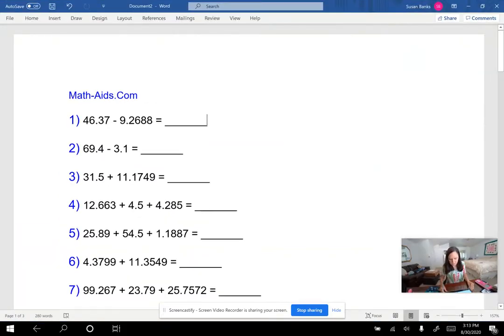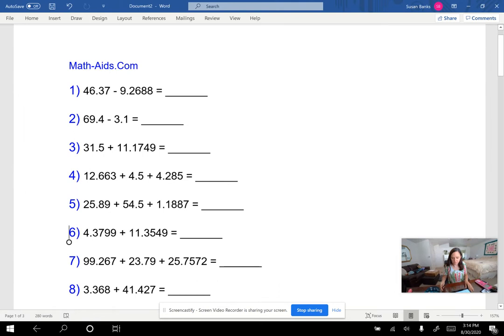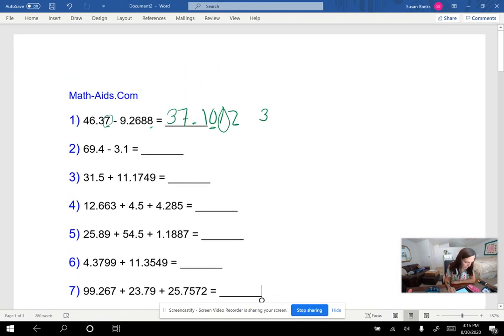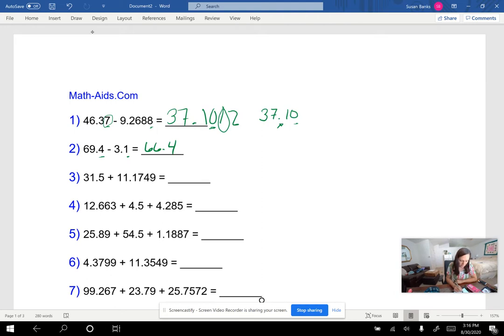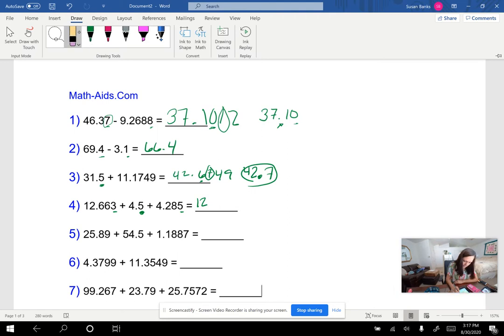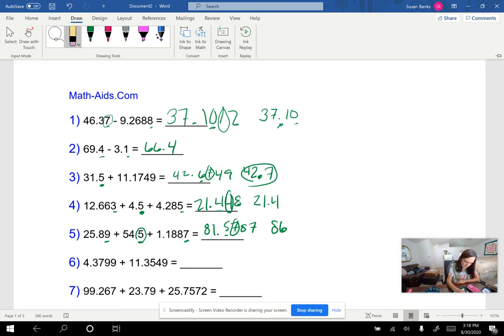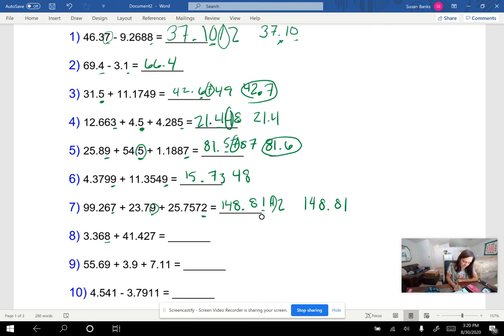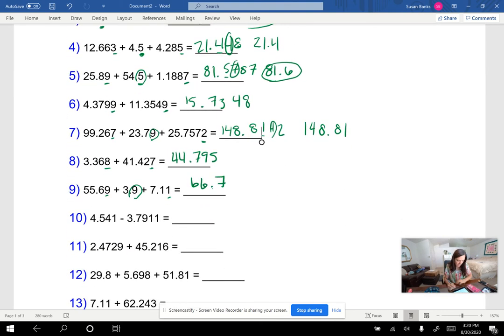Addition & Subtraction with Sig. Figs.